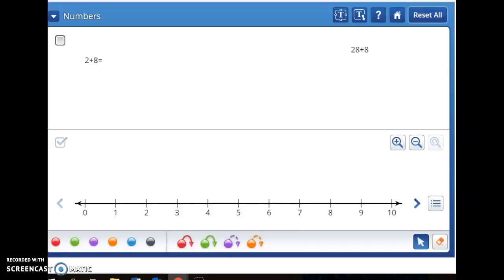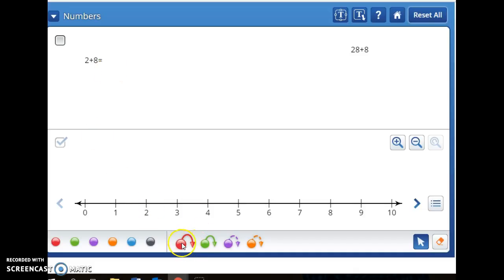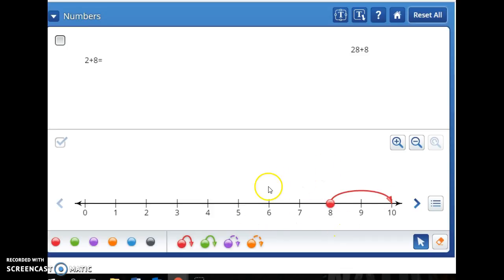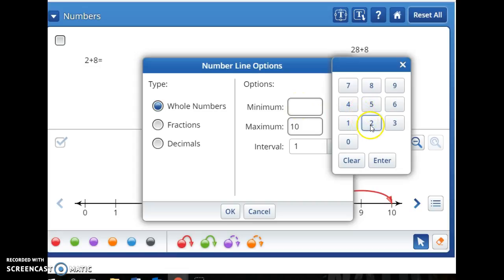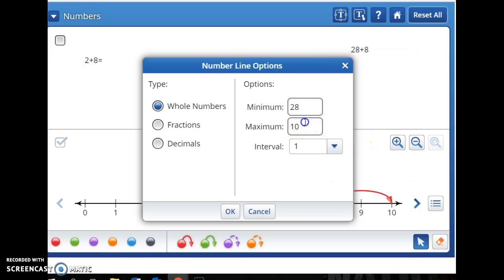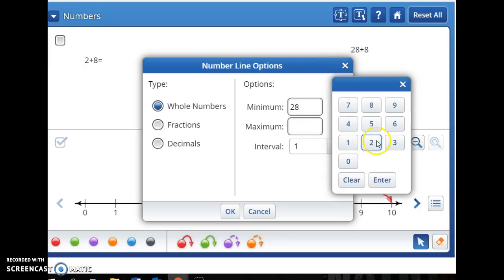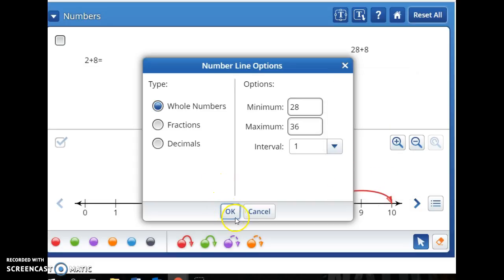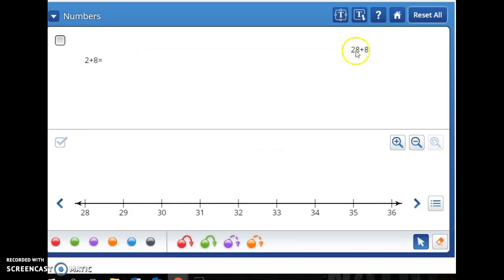Using an open numberline